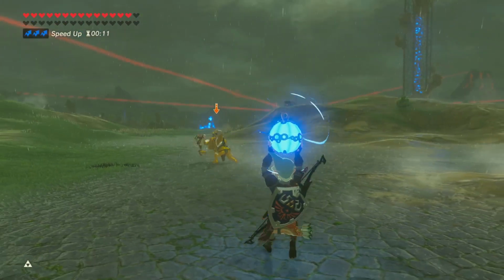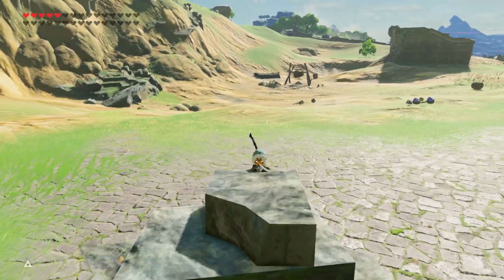The STRONGEST Combat Glitches in Breath of the Wild - Thunderclap Rush and MORE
◈ Become a member and join the Legends (MORE BELOW) ◈
In this video i show you the STRONGEST combat glitches in Breath of the wild including Thunderclap Rush, Daruk Rush and the Shield Block Reset. These are all extremely powerful glitches worth your time.